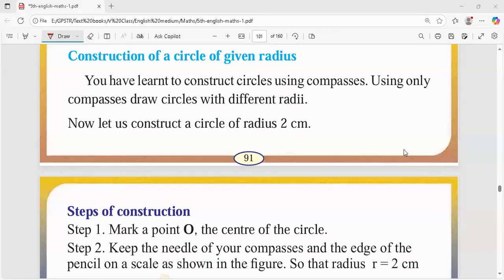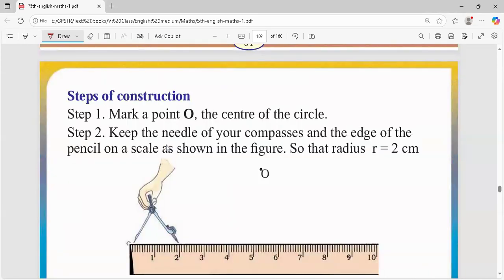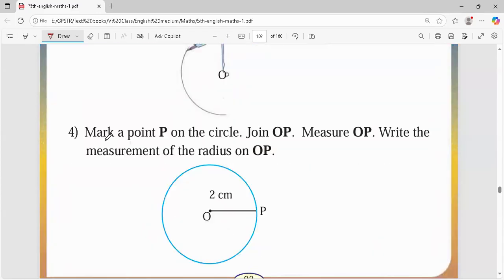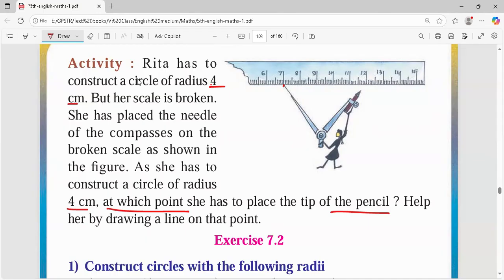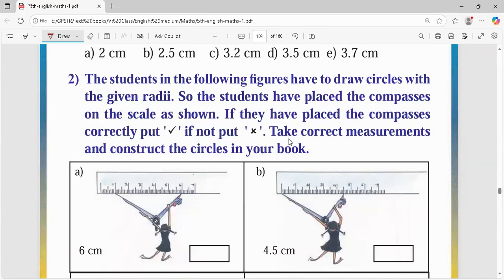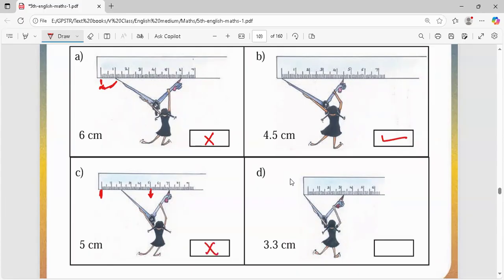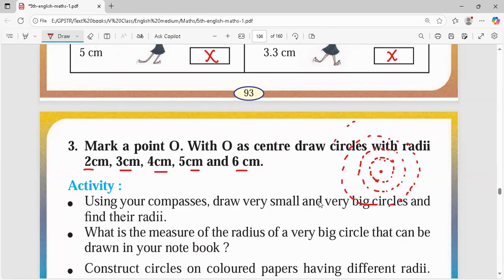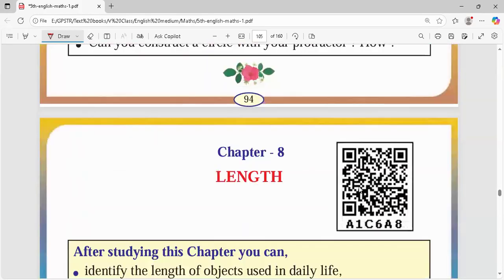C2 CIRCLES Chapter-7 Exercise 7.2 | Class 5th Mathematics |Construction of a circle of given radius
Construction of a Circle of Given Radius | Geometry Basics
In this video, we will learn how to construct a circle using a compass when the radius is given. This is one of the most important and basic constructions in geometry.
 Steps Covered in the Video:
 How to measure the radius using a scale
 How to fix a pencil in the compass
How to draw a circle neatly
 Understanding the centre and radius of a circle
 Perfect for Class 5 and Class 6 students, competitive exams, and anyone learning the basics of geometry.

👉 Watch till the end to understand the concept clearly.